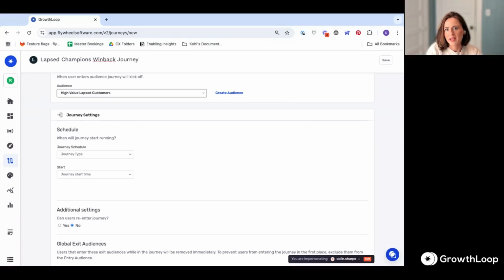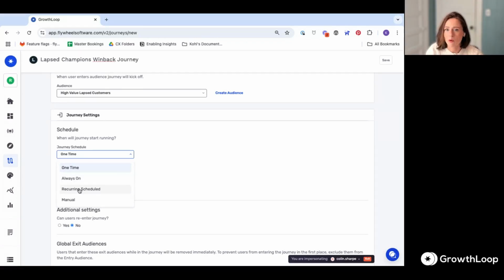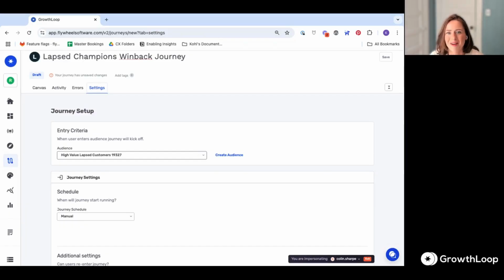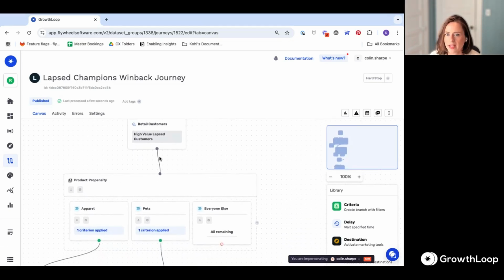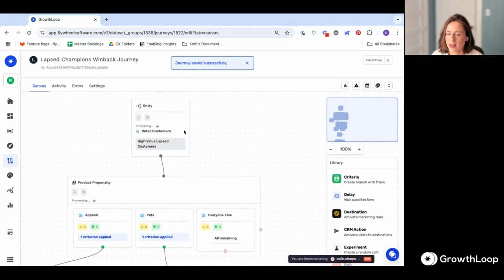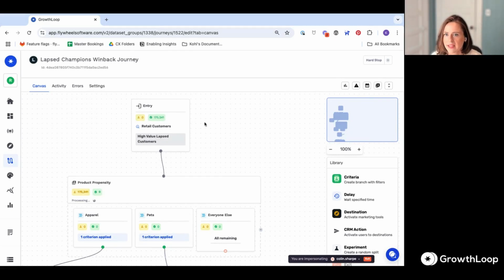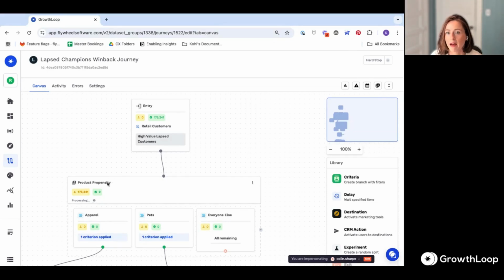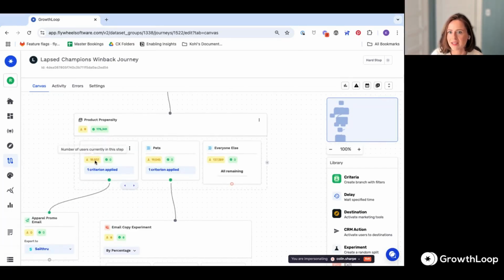How to use Manual Mode in the GrowthLoop Journey Builder | Product Demo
Learn how to add more control to each stage of your customer journey with Manual Mode in the GrowthLoop Journey Builder. Senior Sales Engineer Katharine Toll walks through how to configure this in your Journey Builder settings.

In addition to the robust automated journey flow GrowthLoop enables, you can now add an extra layer of precision to your campaign timing by manually progressing audiences through specific journey stages.